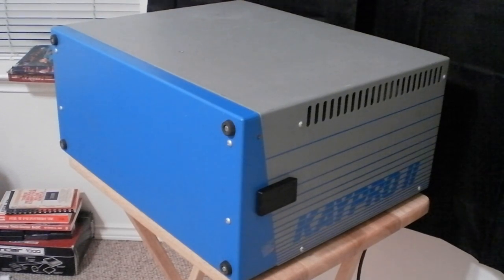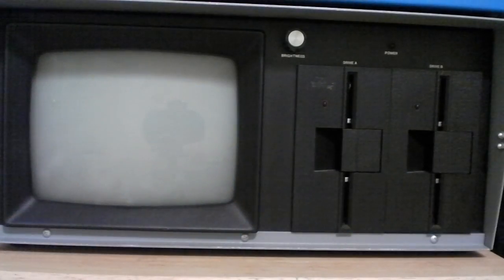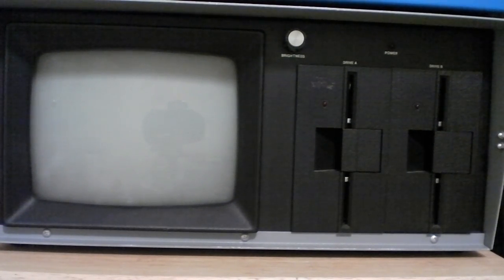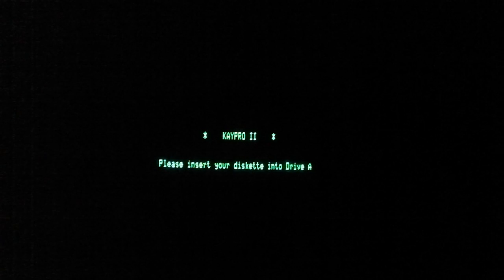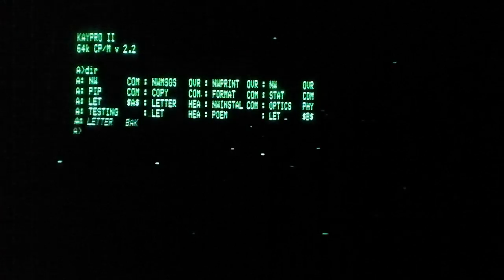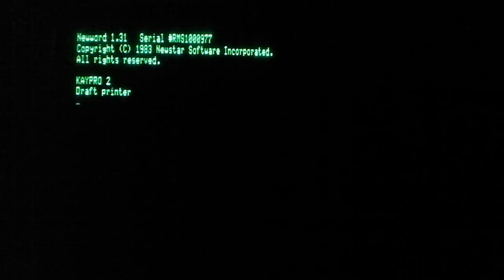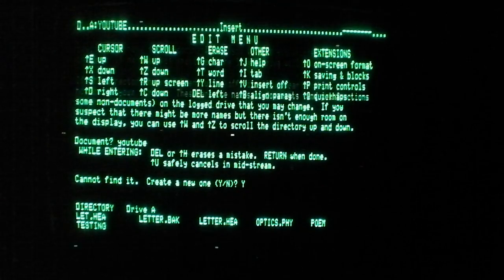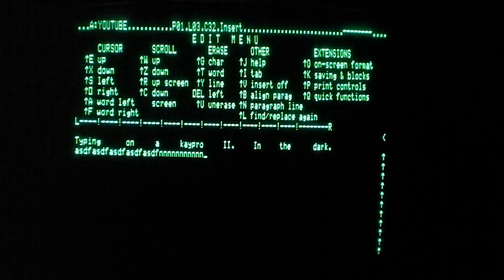Kaypro II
The Kaypro II is roughly the same size as the Compaq Portable, however the case is made entirely of metal. Surprisingly, it still manages to weigh a couple of pounds less.